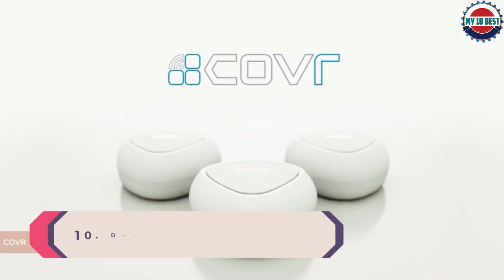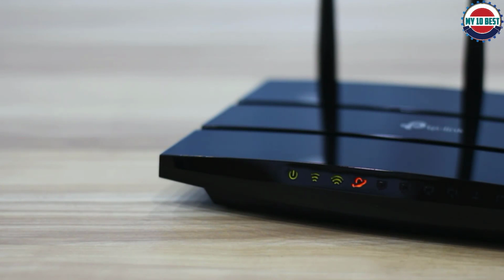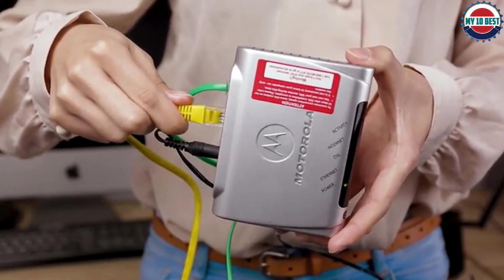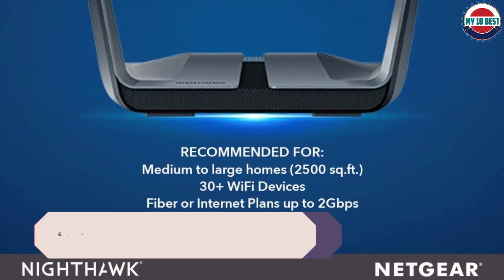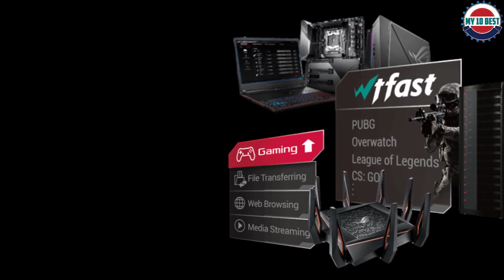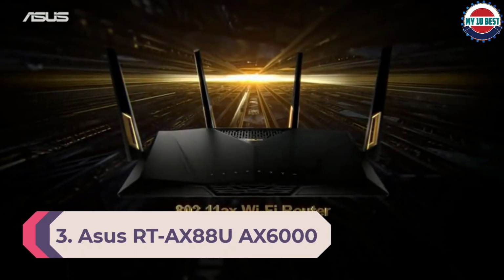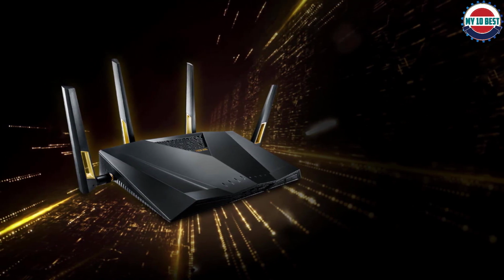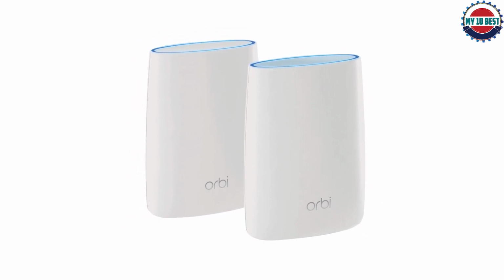10 Best Wireless Router 2022 [Top 10 Best WiFi Routers]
This video helps you to find out the best wireless router 2022 on the market. So Get Your best wireless router from here
best wifi router 2022

best wifi router 2021,
best wireless router 2022,
best wireless router,
wireless router,
best router 2022,
wireless router 2022,
wifi router,
best router,
best wifi 6 router 2022,
Router,
Best routers,
best wireless routers for gaming,
best wifi router,
best wireless router for gaming,
best wireless router for large home,
best wireless router for home,
best wireless router for spectrum,
best wireless router for streaming,
best wifi router for gaming,
best wifi router for home,
best wifi router for large home,
best wifi router for gaming 2022,

In this video Portions of footage are not original content produced by My10Best. Portions of stock footage of products were gathered from multiple sources including, manufacturers, and various other sources.
"All claims, guarantees, and product specifications are provided by the manufacturer or vendor. My10Best cannot be held responsible for these claims, guarantees, or specifications"